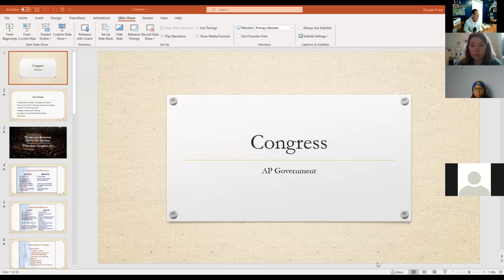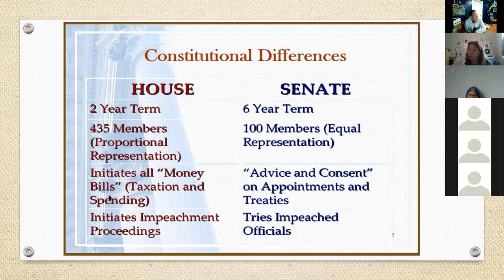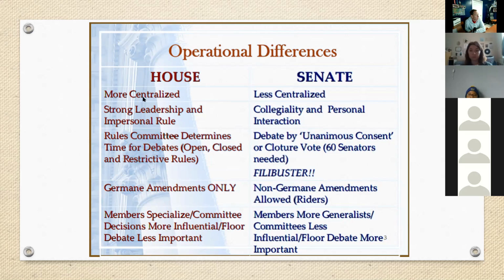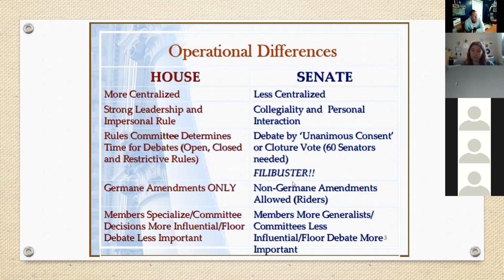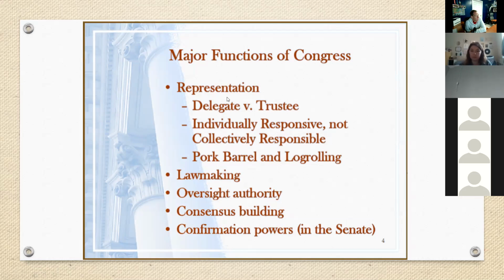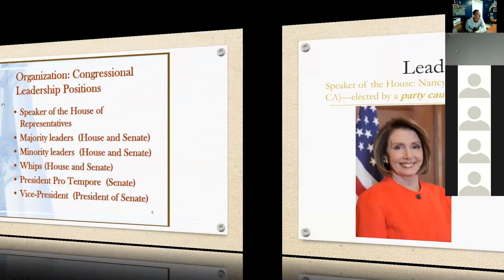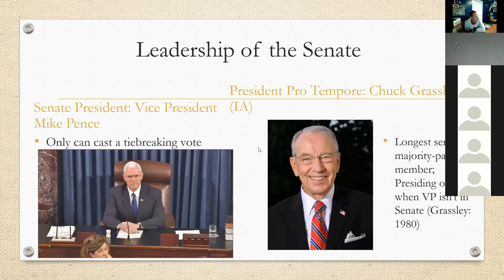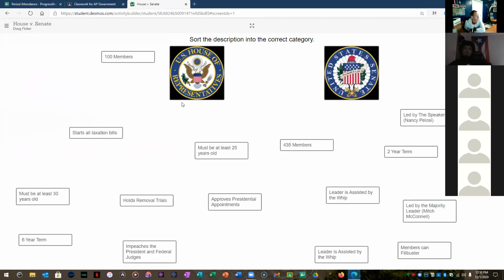AP CCP 12 1 2020